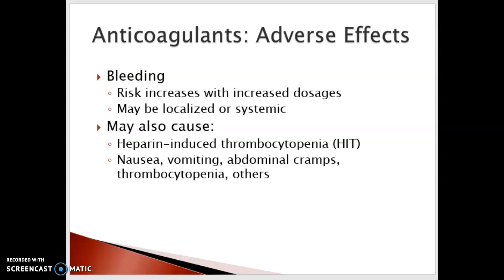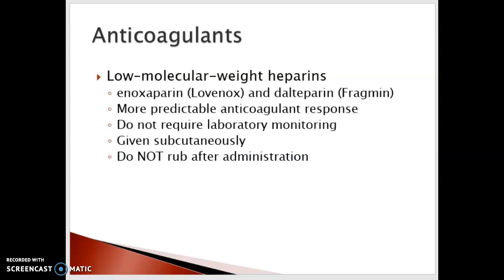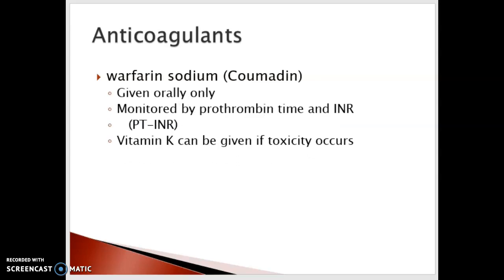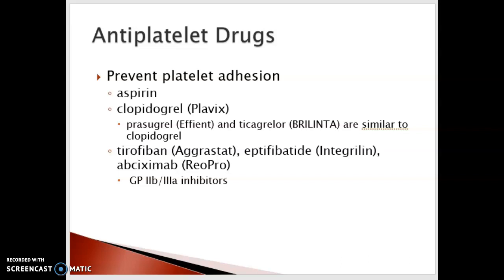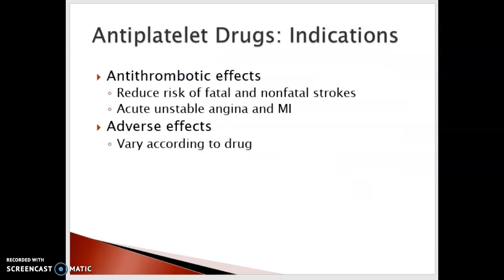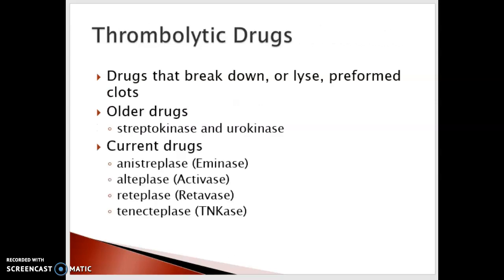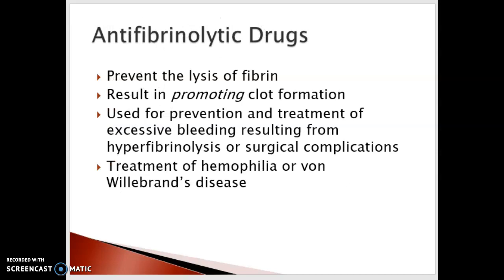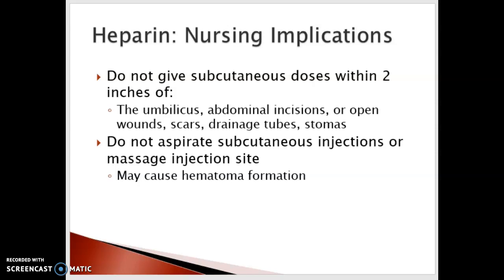Coagulation modifier drugs - part 2